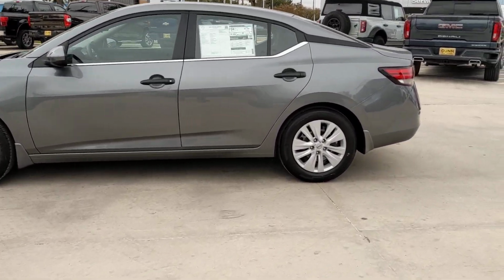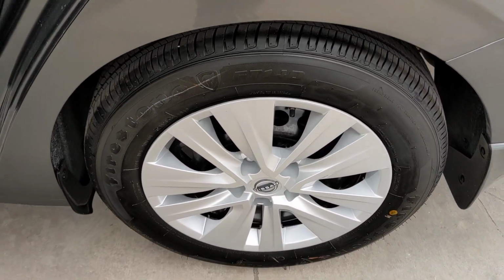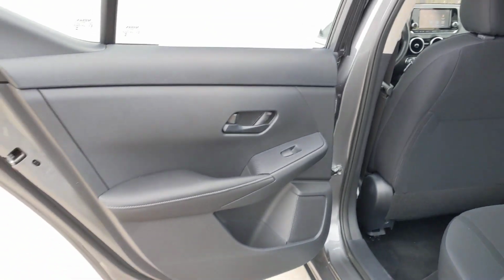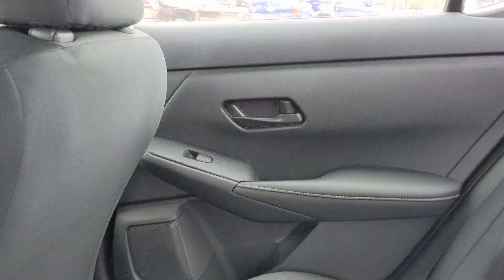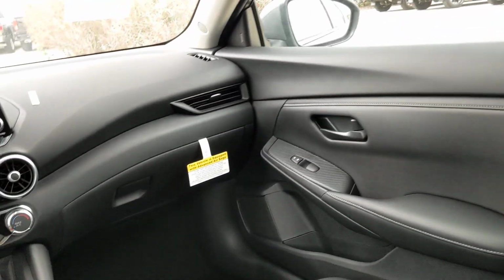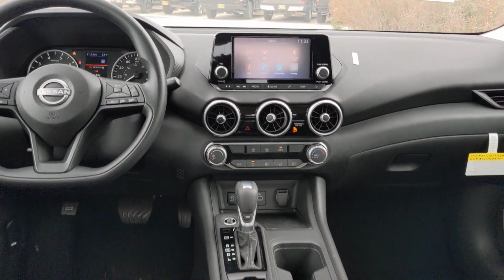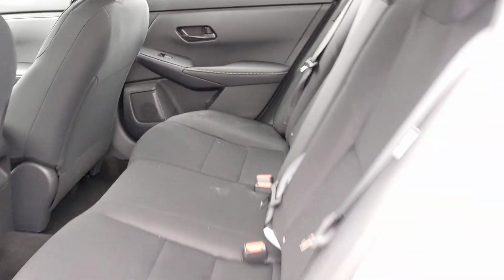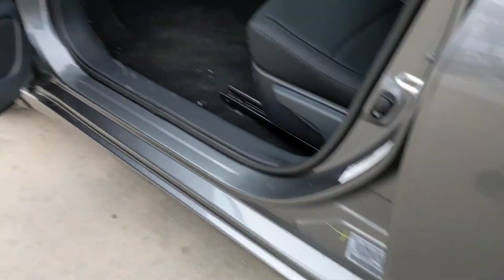2024 Nissan Sentra San Antonio, Austin, Houston, New Braunfels, Helotes, TX N240343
Gun Metallic New 2024 Nissan Sentra S available in San Antonio, Texas at Gunn Nissan. Servicing the Austin, Houston, New Braunfels, Helotes, TX area.

Gunn Nissan
12838 San Predro